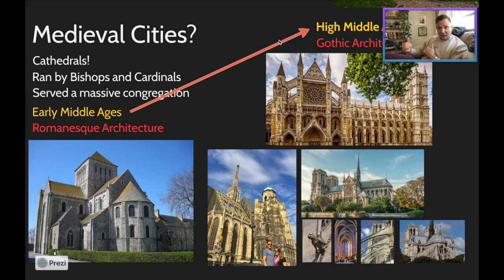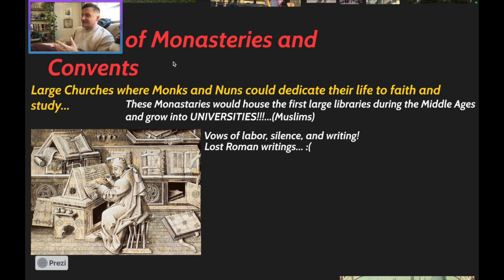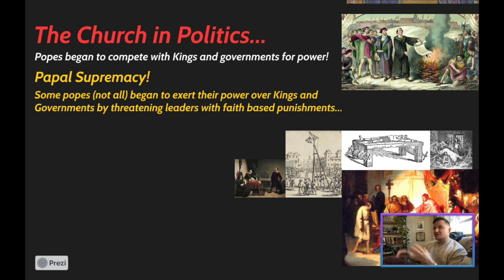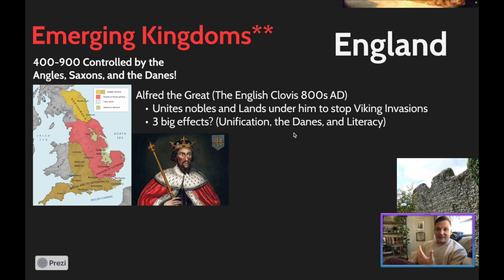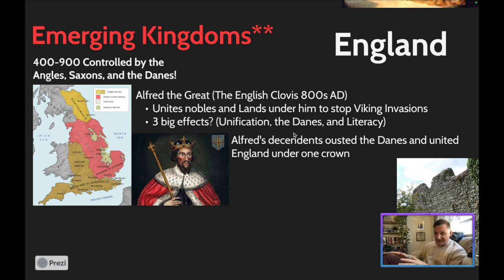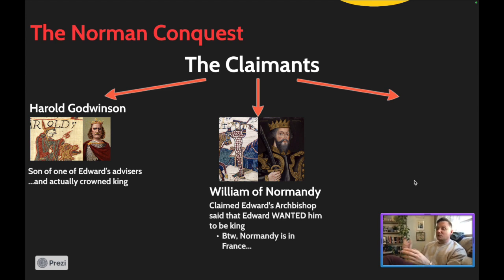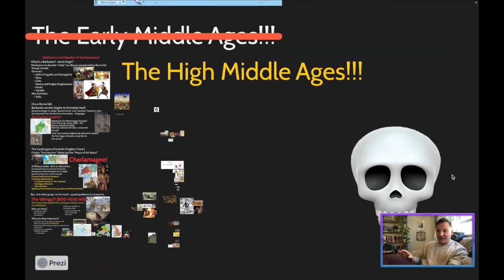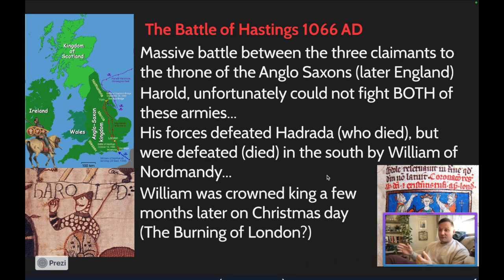Hnrs Flip #17 Catholic. Church power and the Growth of Kingdoms